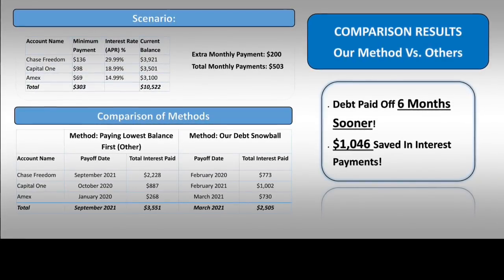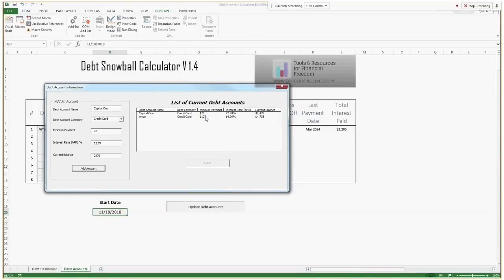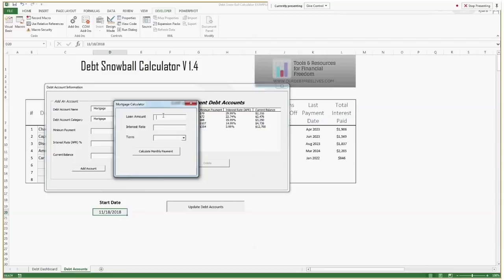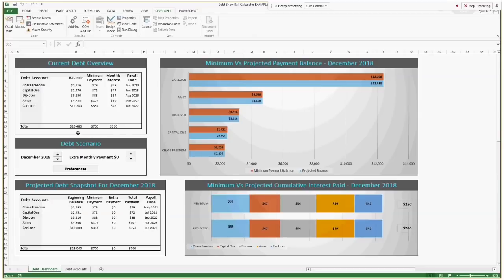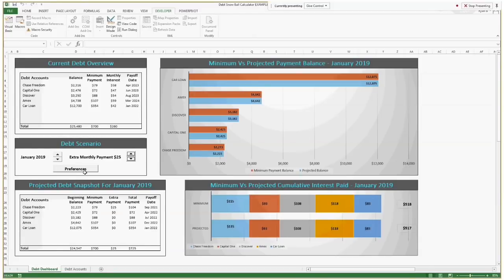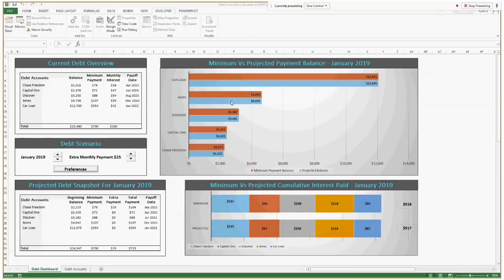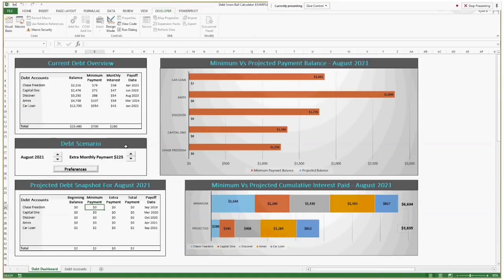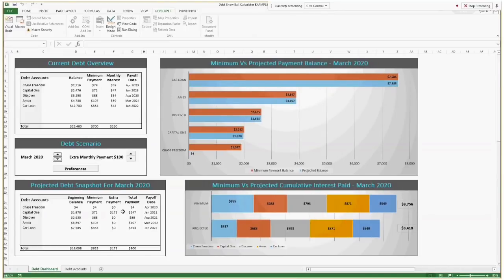Fastest Way To Payoff Debt Using The Excel Credit Card Payoff Calculator Template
Our Credit Card Payoff Calculator For Excel Template Works On All Types of Debt (Credit Cards, Auto Loans, Mortgage.. Ect.). Just Enter Your Debt Accounts And The Excel Credit Card Payoff Calculator Will Do The Rest.  Quickly See The Impact of Making Extra Payments and/or Snowballing Your Payments.  This Tool Creates A Debt Plan That Provides You With The Fastest Way To Payoff Your Debt(s) & The Amount To Pay Each Month.

Author: Ryan, MBA, B.B.A. Finance